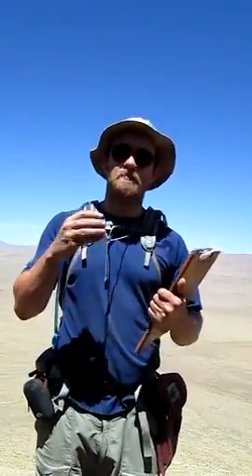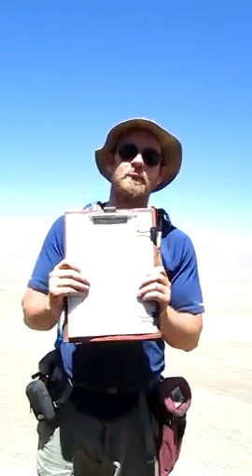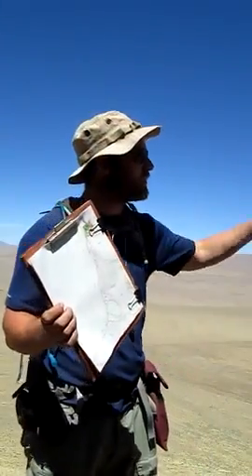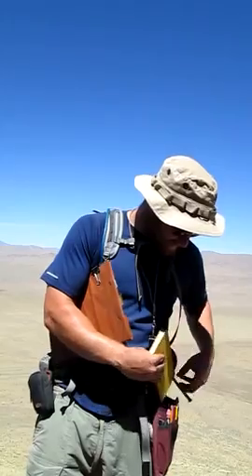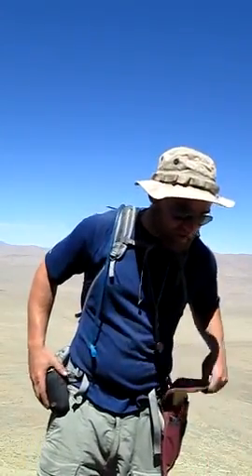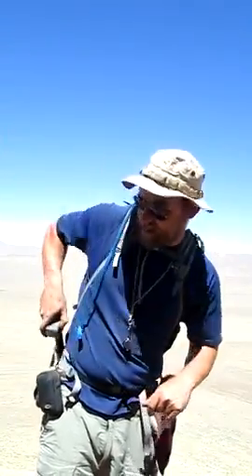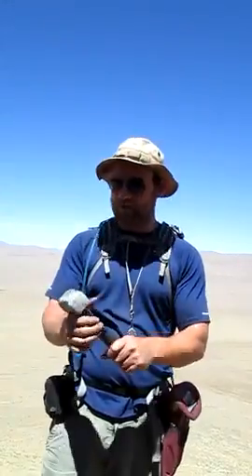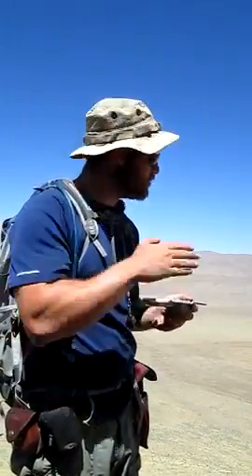Geological Tools needed in Field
A video related to the tools or equipment needed in Field. All these tools are essential.